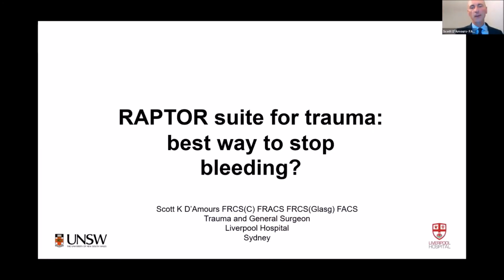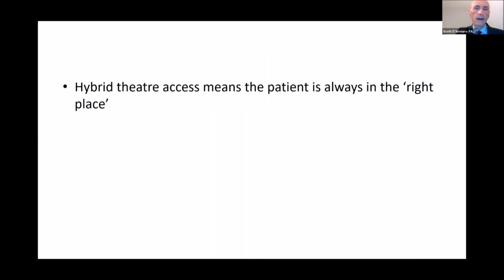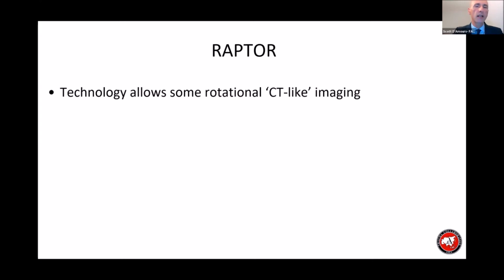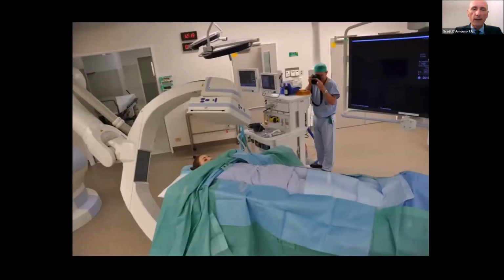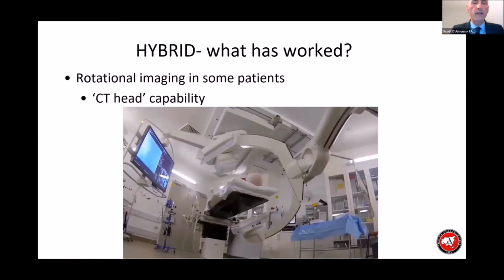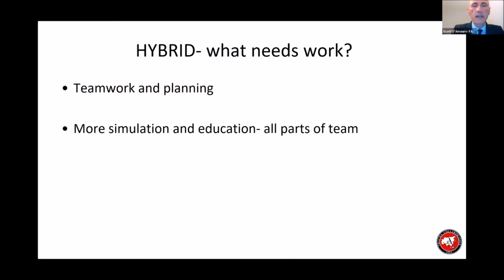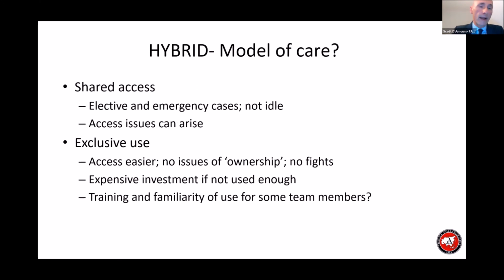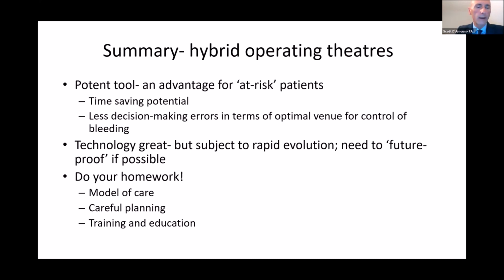13 Scott Damours - The RAPTOR Suite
Scott Damours is a Trauma Surgeon from Liverpool, Australia. The RAPTOR Suite is a hybrid system where radiological imaging, radiological procedures and surgical operations are performed in a single place. It is a one stop place for trauma patients. Scott talks about the pros and cons of such a system.